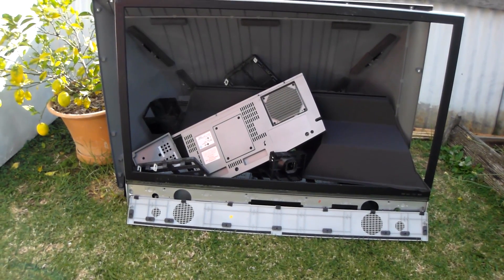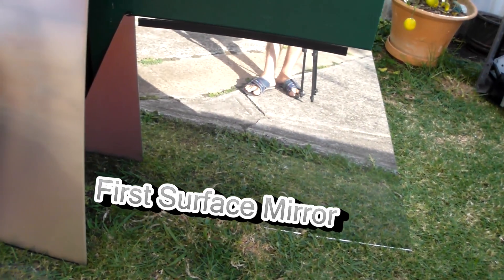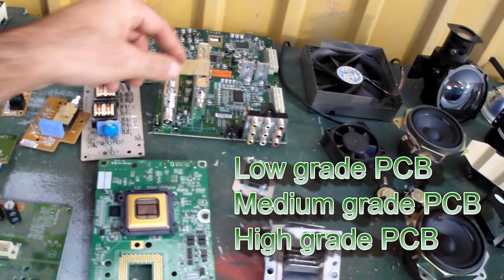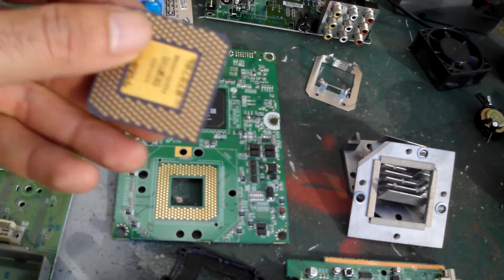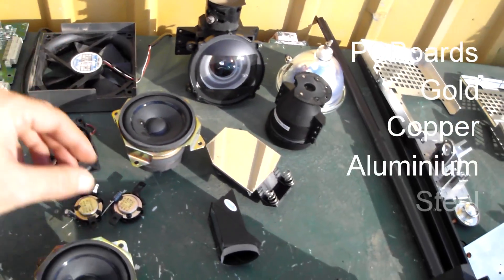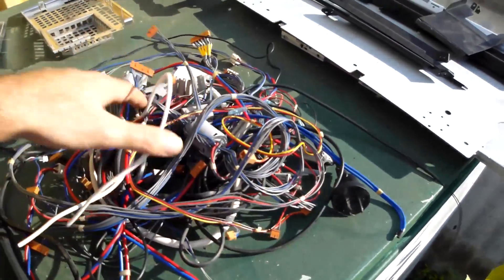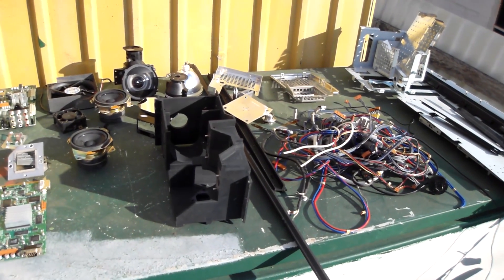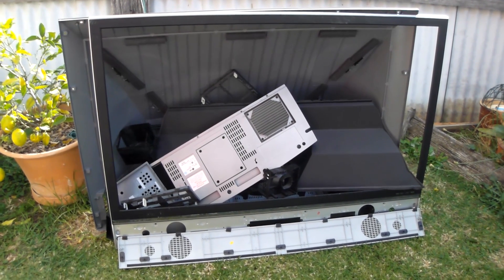Scrap Rear Projection TVs for Gold + fresnel lens (DLP chip+ PCB)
This LG Rear Projection Tv was stripped down for recycling and scrapping purposes. A lot of valuable items were recovered.
Some of the items recovered include Gold Chip + PCB, Copper wires, First Surface Mirror, and Aluminium. The Fresnel Lens and Mirror will be featured in another video soon.